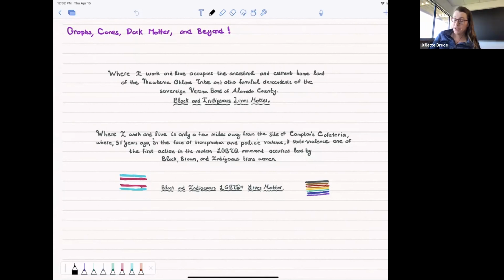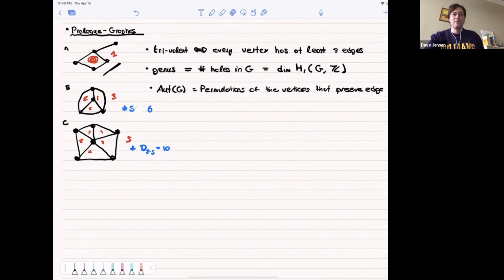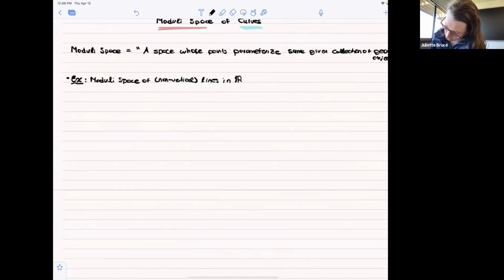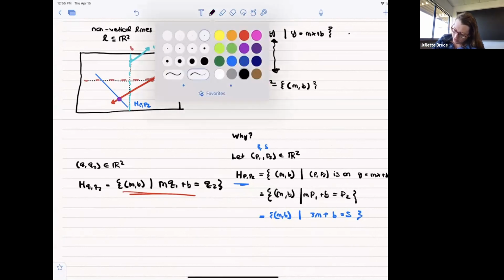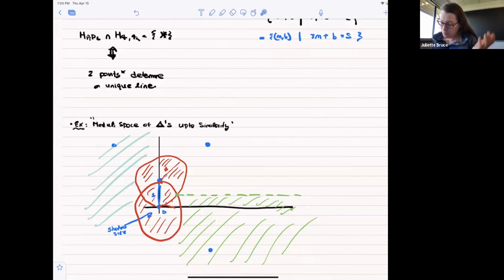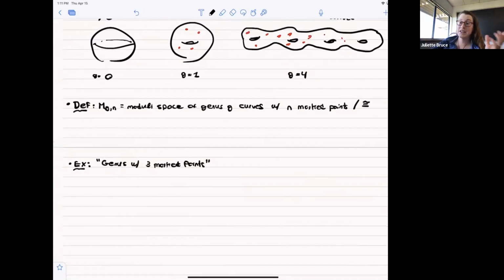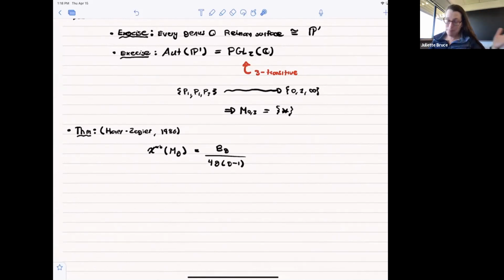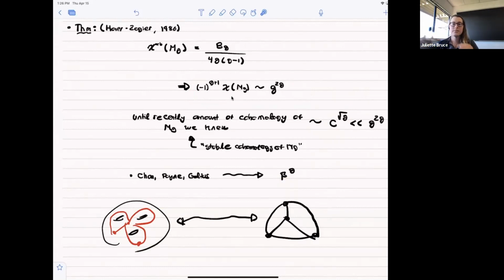TMWYF: Graphs, Cones, Dark Matter, and Beyond (Juliette Bruce)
A central object of interest in algebraic geometry (and beyond!) is the moduli space of curves. After introducing the moduli space of curves I will discuss how it's connected to graphs, cones, and more.